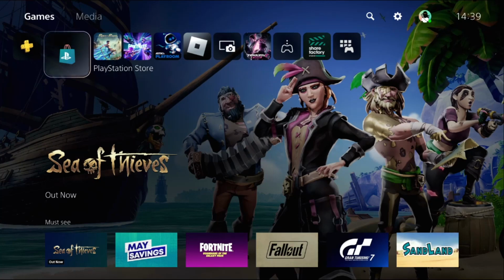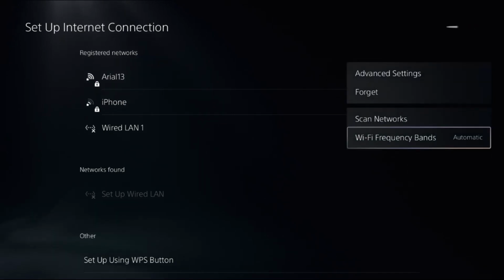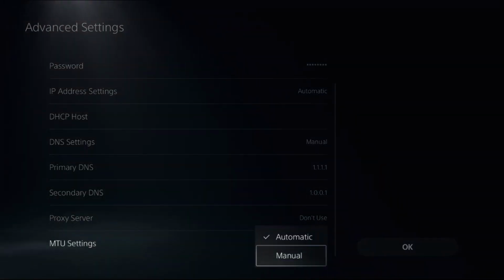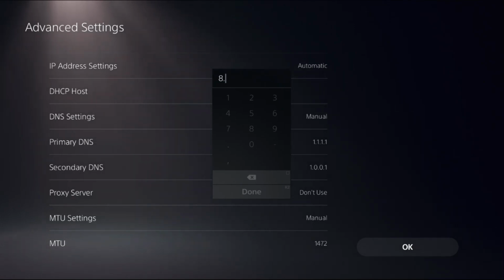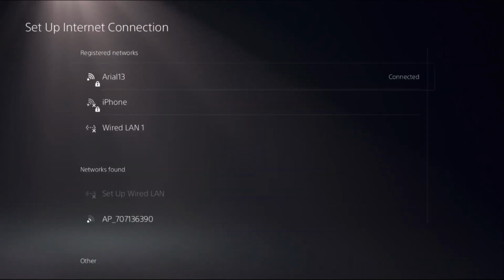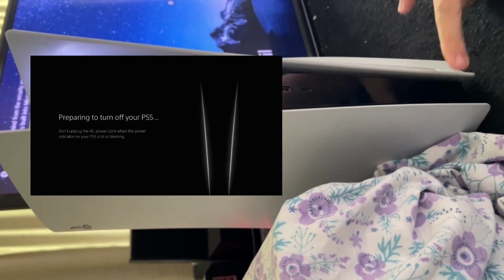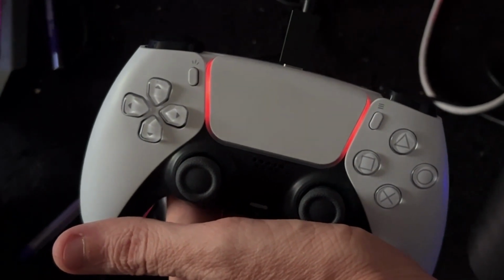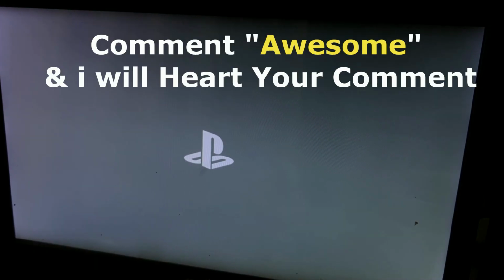How to Fix Can't Download PS5 Update | Download Error on PS5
How to Fix Can't Download PS5 Update
"How to Fix Can't Download PS5 Update" is a common issue many gamers face, but there are several steps you can take to resolve it. First, ensure your internet connection is stable by testing it on another device. If the connection is the problem, try resetting your router. Another crucial step in learning "How to Fix Can't Download PS5 Update" is to check the available storage on your console. How to Fix Can't Download PS5 Update Insufficient space can prevent updates from downloading, so delete unnecessary files or games to free up space. Additionally, try restarting your PS5 in Safe Mode and selecting the 'Rebuild Database' option, which can often resolve update issues. Sometimes, simply restarting the console can also help. If these steps don't work, you may need to update your PS5 firmware manually using a USB drive. Download the update file from the official PlayStation website, save it to a USB drive in a specific folder structure, and then install it on your PS5. By following these steps, you should be able to fix the issue and enjoy your gaming experience without interruption. Remember, knowing "How to Fix Can't Download PS5 Update" ensures you're always ready for the latest features and improvements. How to Fix Can't Download PS5 Update